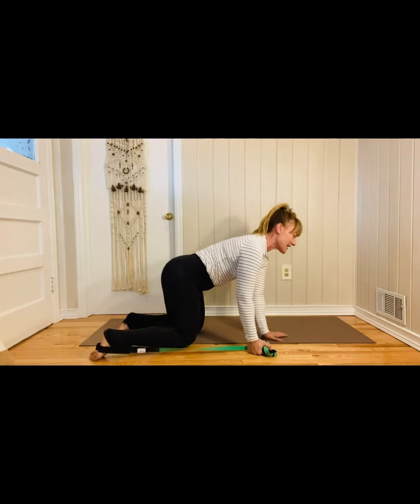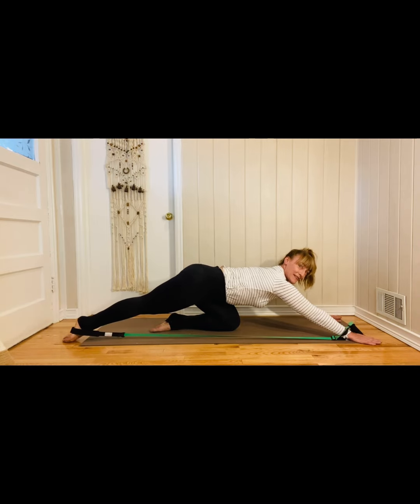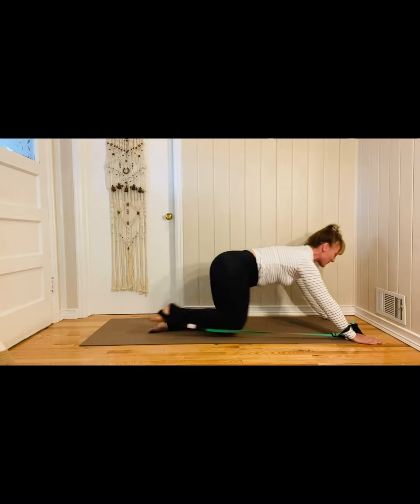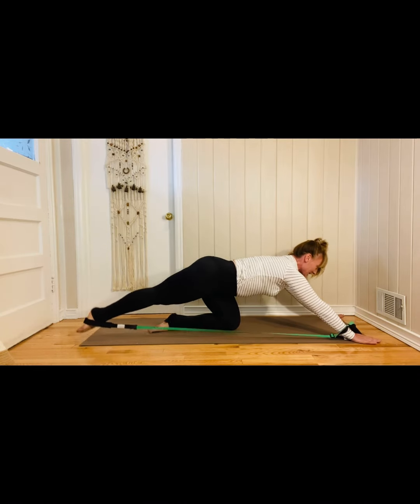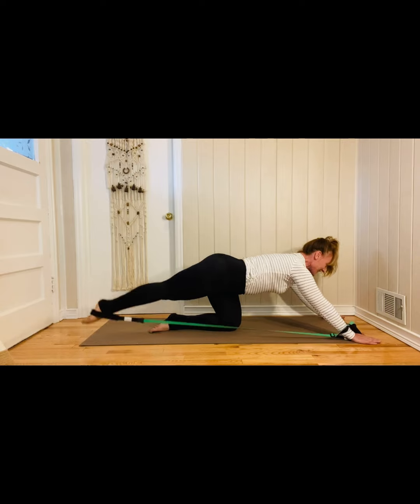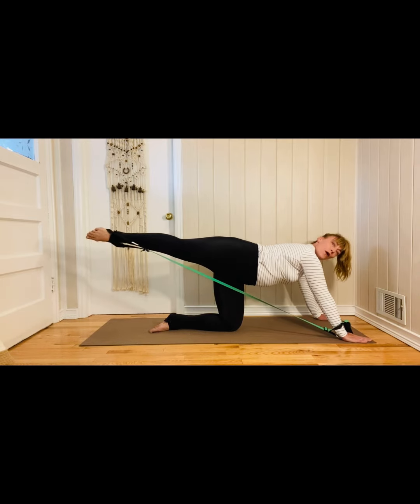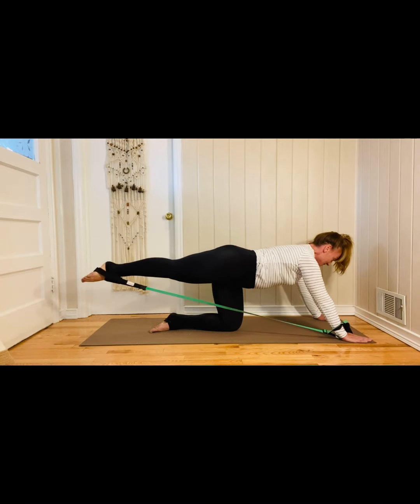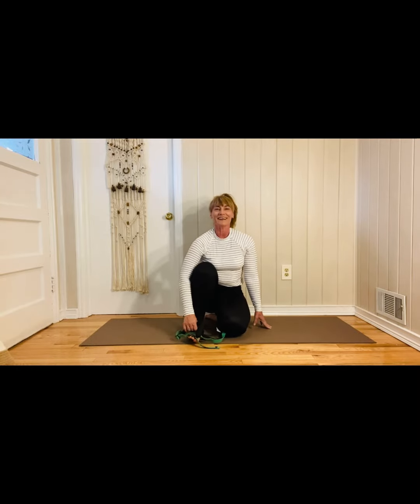🔥Quick Pilates Band Workout for Gluts & Arms with the Adjustable Handibands!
This Pilates band workout targets gluts and arms in under 3 minutes! The last exercise Is the hardest🔥
Tips:
1. Place hands out in front of shoulders this will get your triceps working👍
2. Keep shoulders down 👍
3. Abs in
4. Weight back into the support knee
5.  Reach the leg long throughout the workout👍
6. Keep the knee straight by squeezing quads
7. If using the orange Handibands, tall peopla adjust to far end of handle, average height peopls to far label and if petite all the way around the handle and webbing to the buckle👍